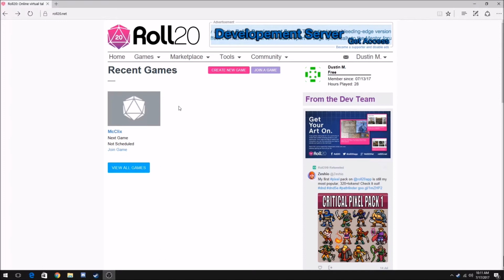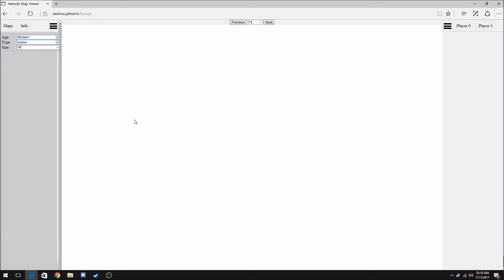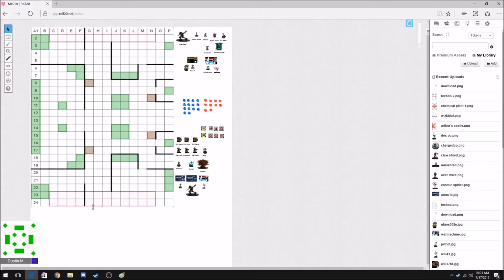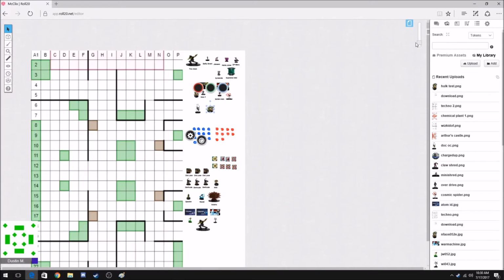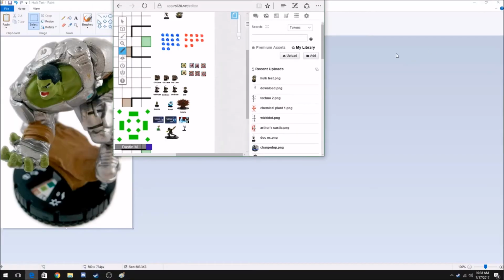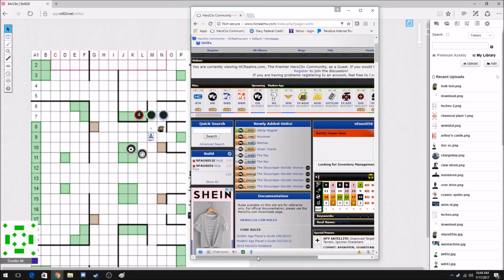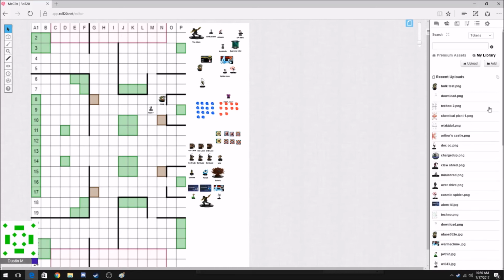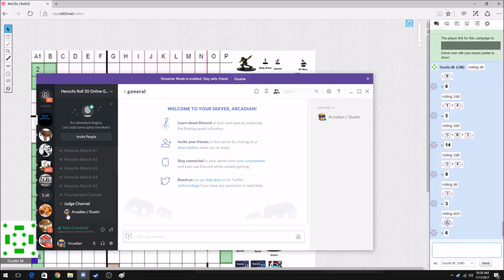The McClix - Roll 20 Tips and Tricks for Heroclix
In this video I go over The Roll 20 app and playing Heroclix on it. It's a great site to use if you want to test new teams, play a casual game, or learn some new figures.

I created a Facebook group if you want to try and meet up or play with somebody else